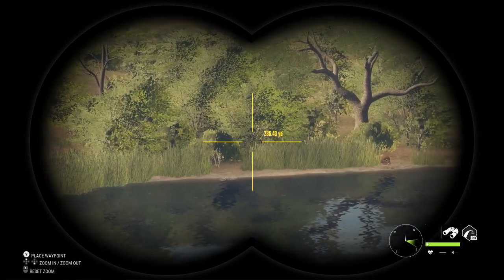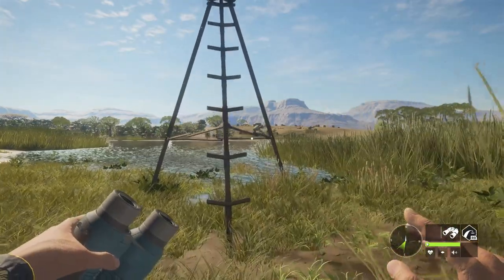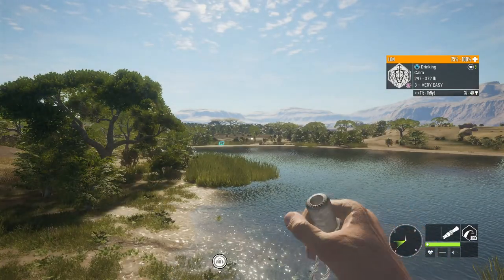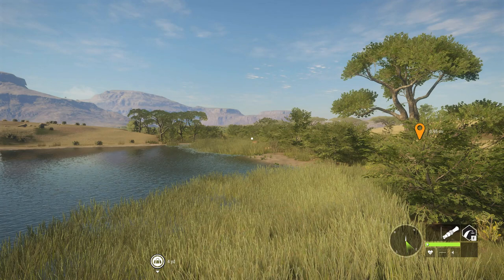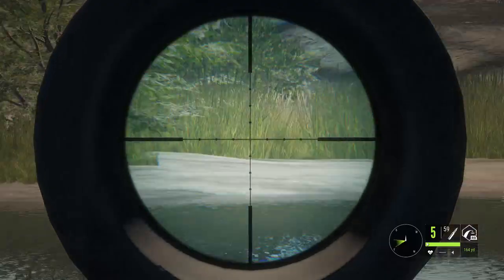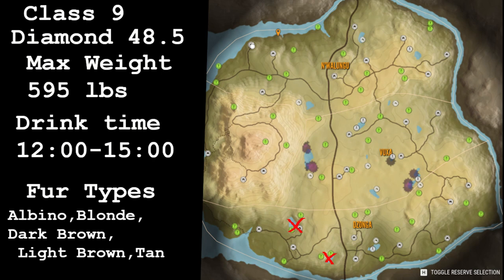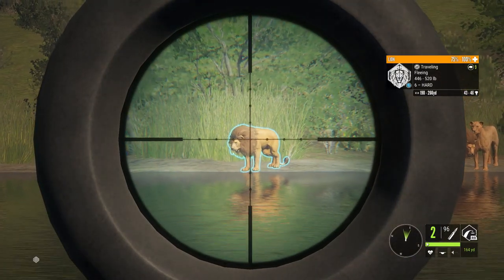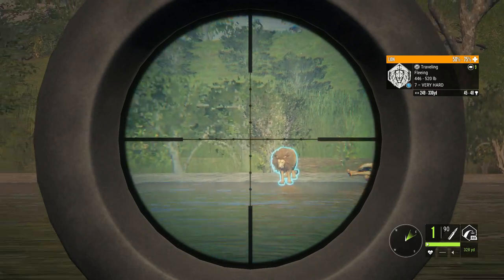Lion Drink Zone Locations - the Hunter Call of the Wild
Lion Drink zones in the Hunter Call of the Wild. Lion guide for the Hunter COTW,   What time do lions drink and more information abut  hunting lions in COTW. where to hunt lions in Vurhonga Savanna.